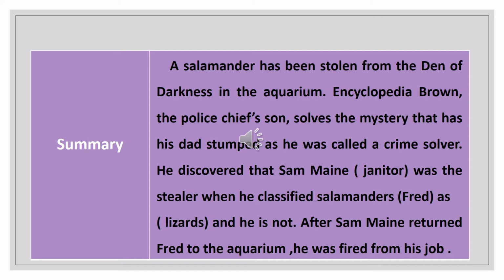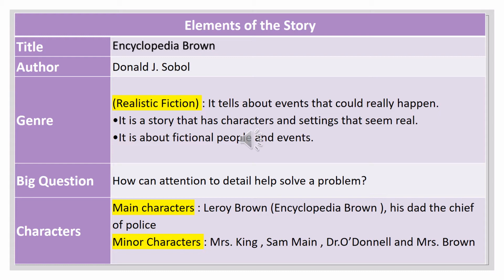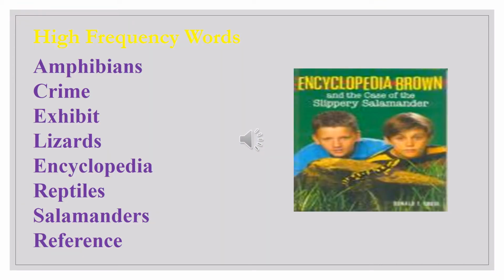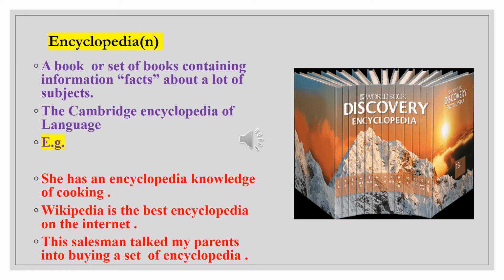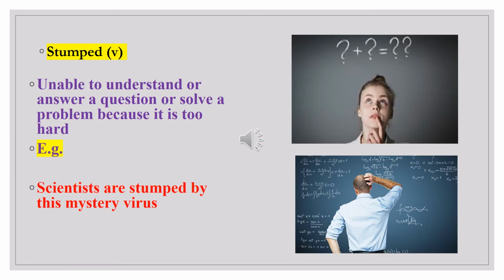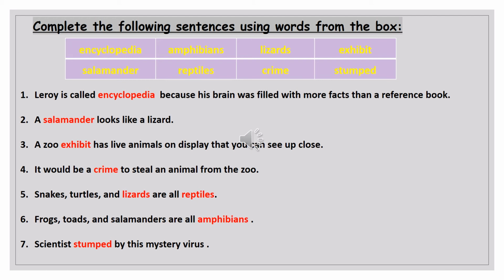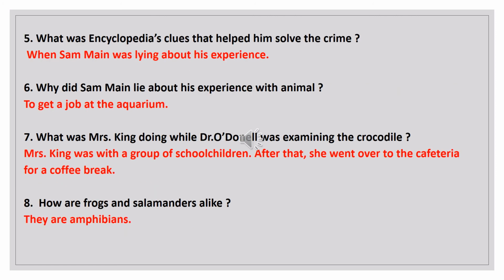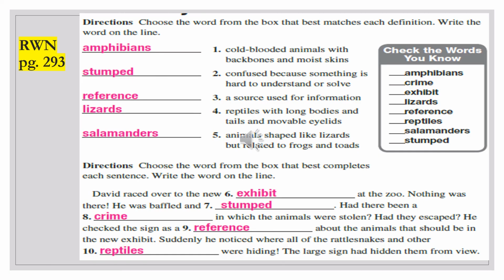Encyclopedia Brown Revision grade 4